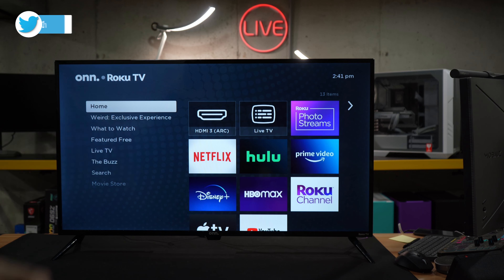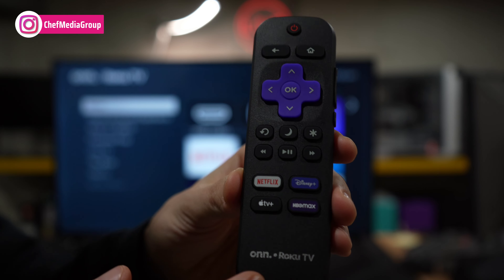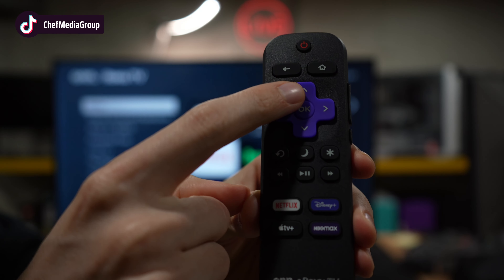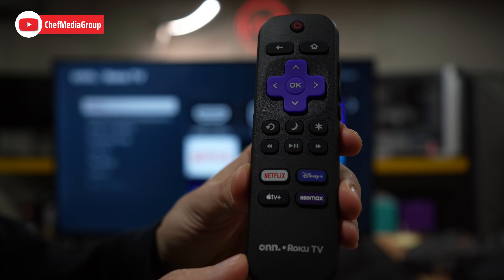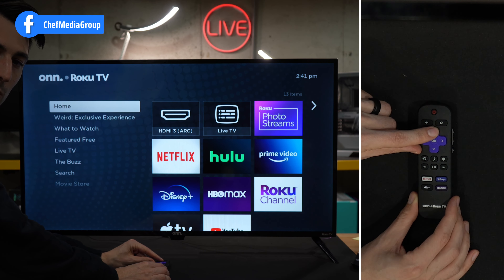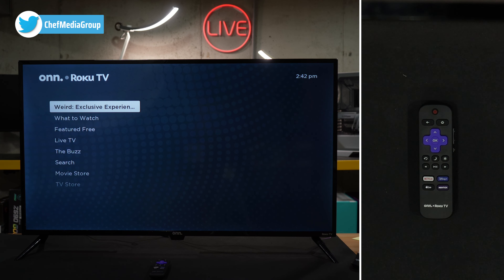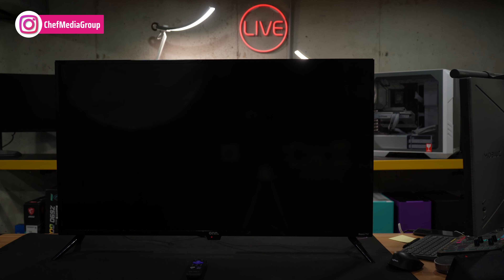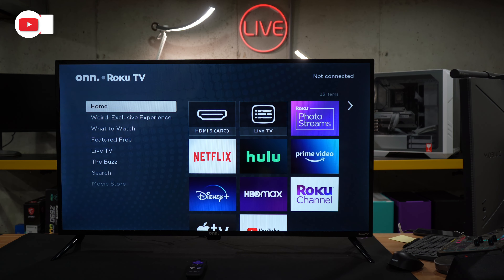How To Restart Roku TVs Using Only The Remote Control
How To Restart Roku TVs Using Only Remote Control

onn.  Class FHD (1080P) LED Roku Smart TV (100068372)

00:00 - Intro
00:20 - Tutorial